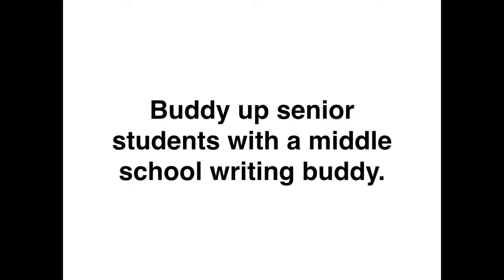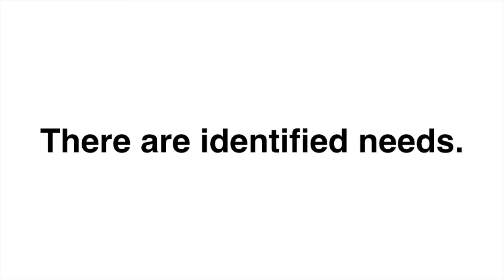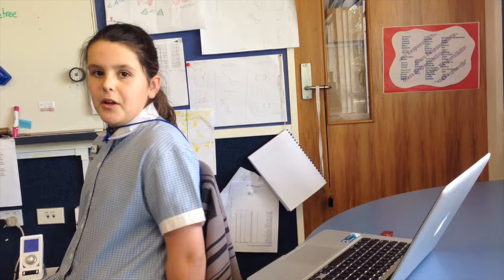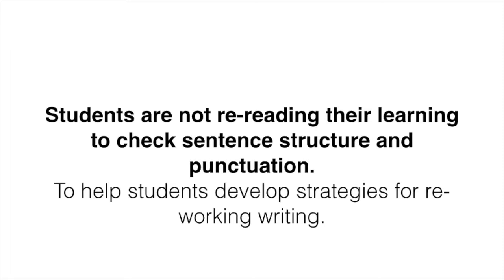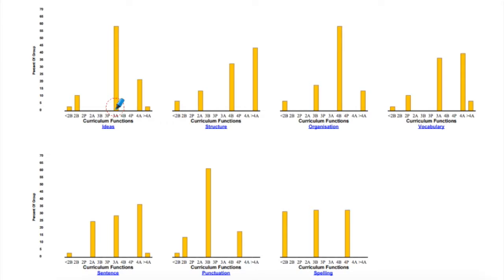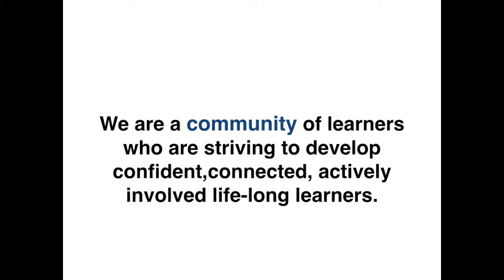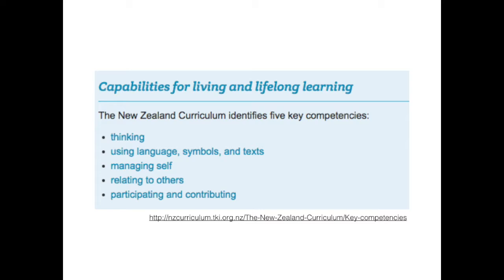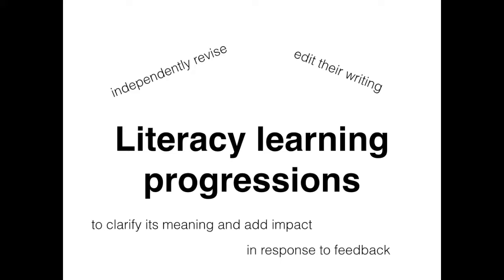Reciprocal writing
A short presentation about a planned and then implemented writing intervention where students were able to give and receive feedback to each other.